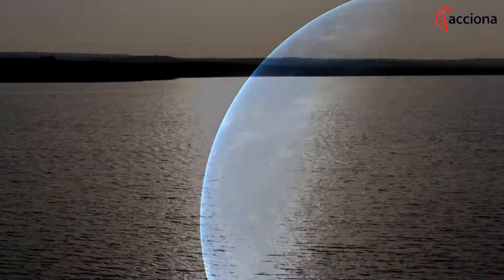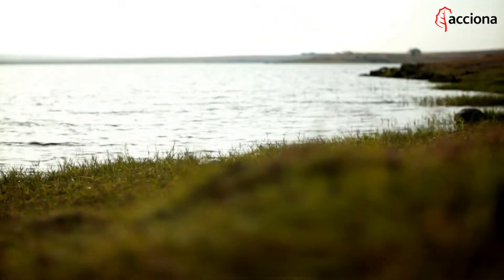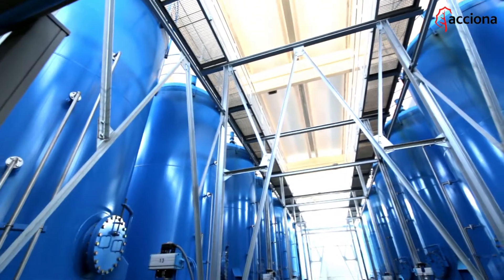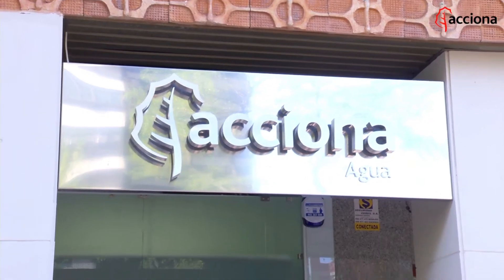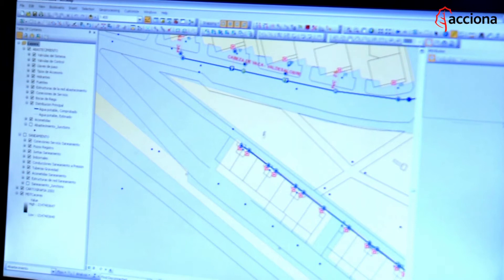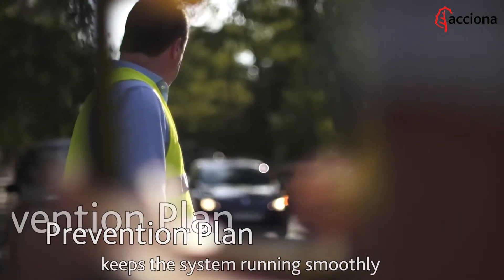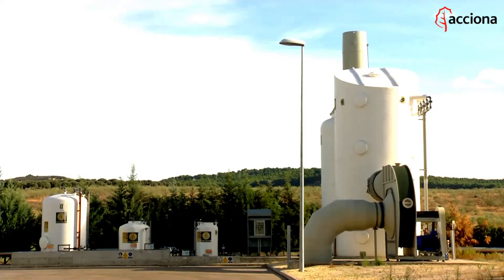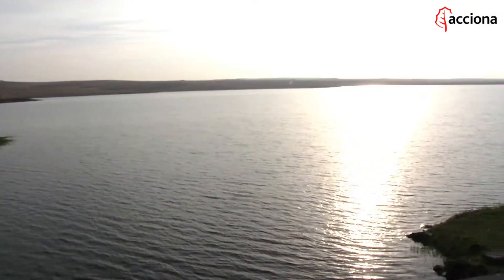The Complete Water Cycle | ACCIONA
ACCIONA recognizes that water is a precious natural resource: despite the fact that 75% of the earth's surface is covered in water, only 3% of that water is safe for human consumption. In observance of this scarcity, ACCIONA manages all parts of the water treatment process; from collection to treatment, supply, and subsequent purification. Some purification procedures involve even eight treatment phases to return water to its potable state. ACCIONA Agua provides these comprehensive services to over 70 cities in Spain.